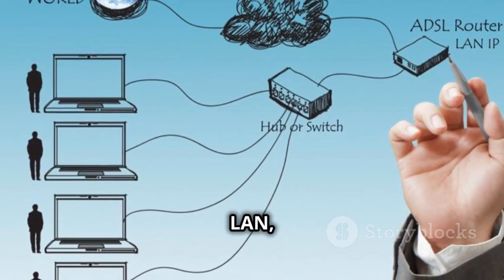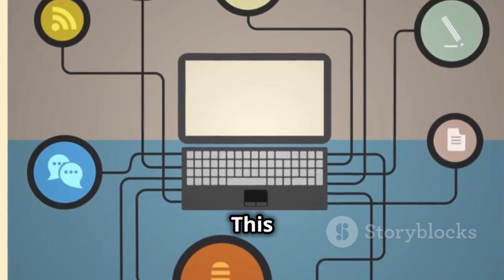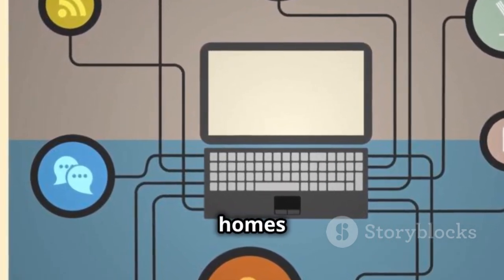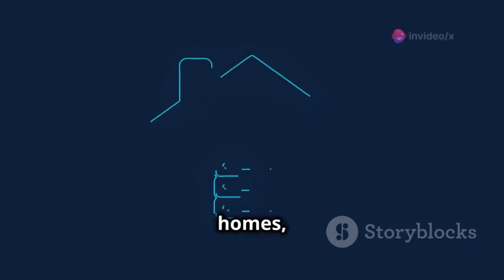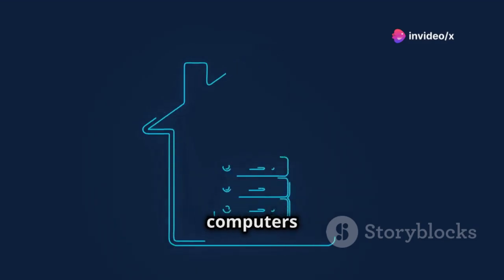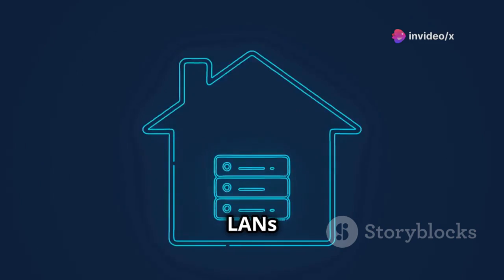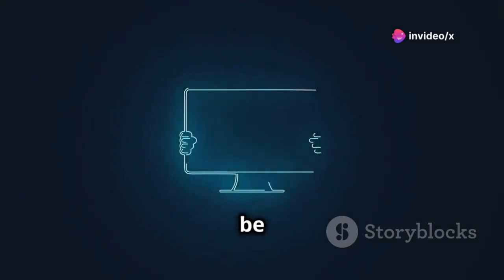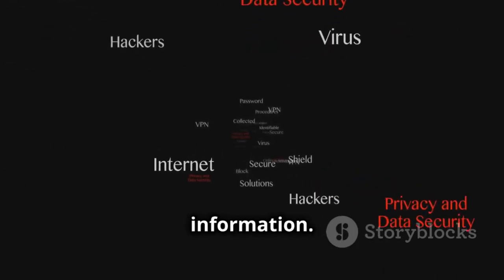Cybersecurity Understanding Computer Networks 02